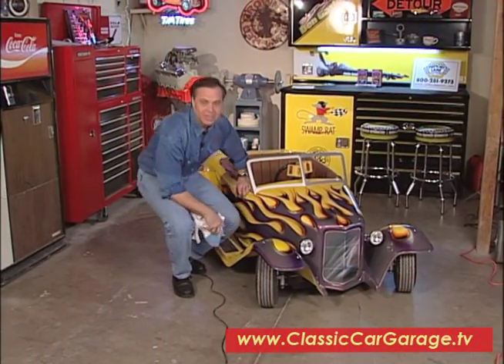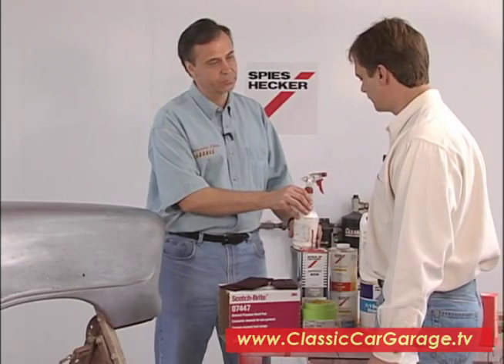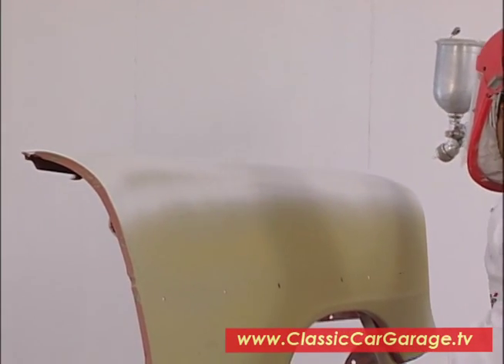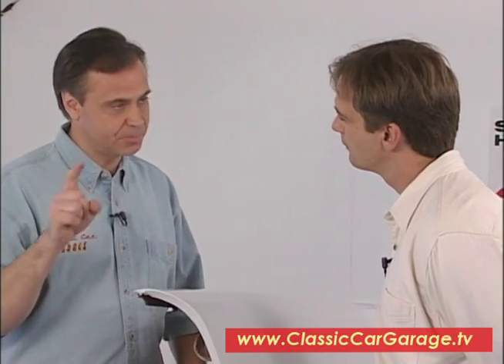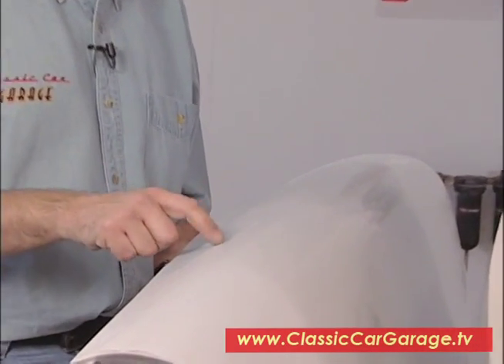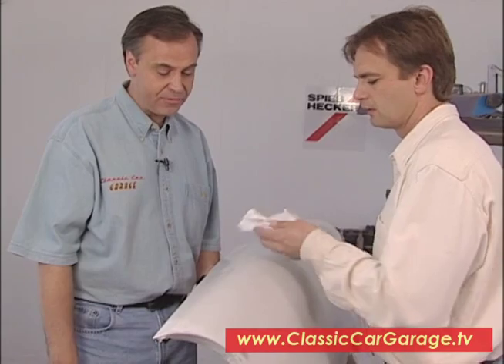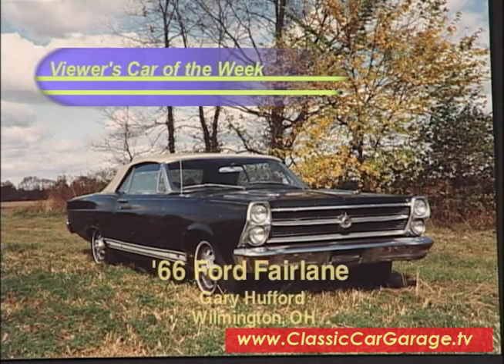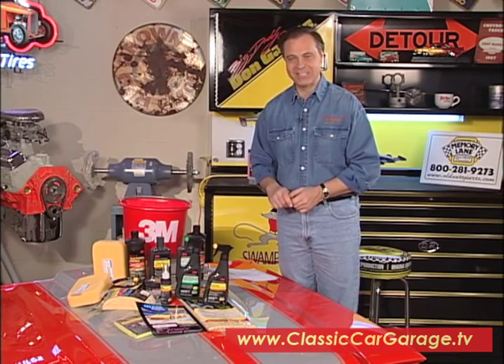'56 Chevy Sedan Delivery EP 5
In this episode, master body restorer, Tom Horvath, demonstrates how to prep sheet metal for painting, including: mixing and applying body filler, spraying primer and block sanding.  We also have viewer's car of the week and a new products segment.